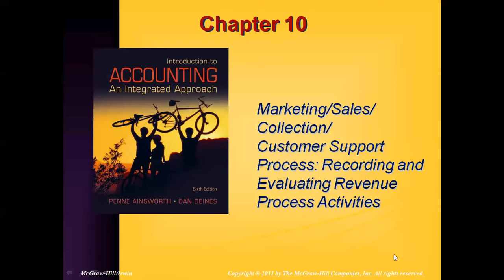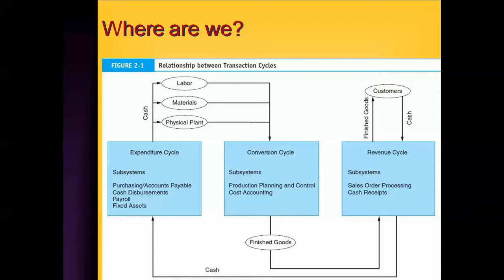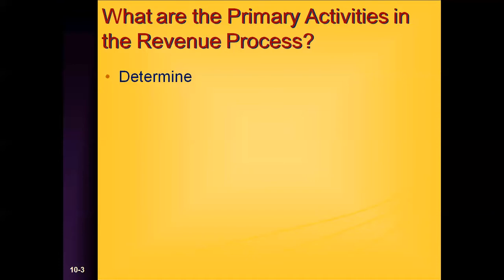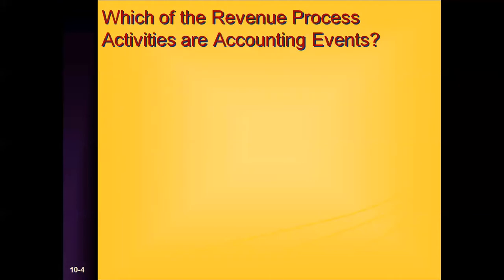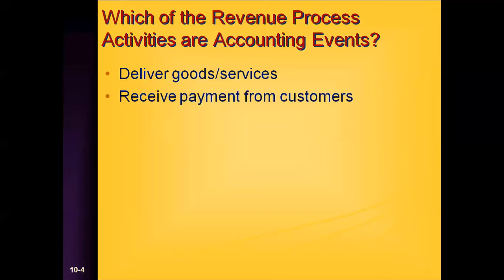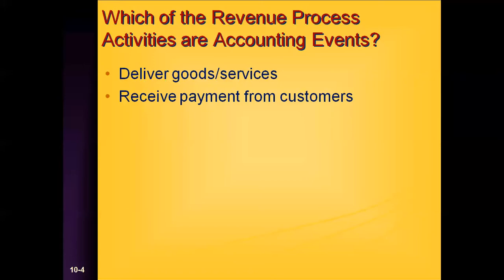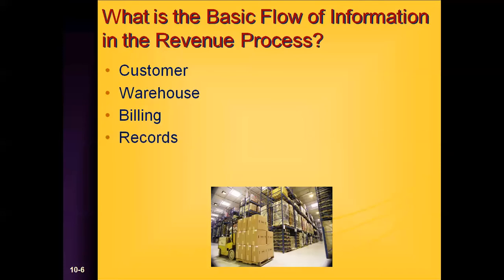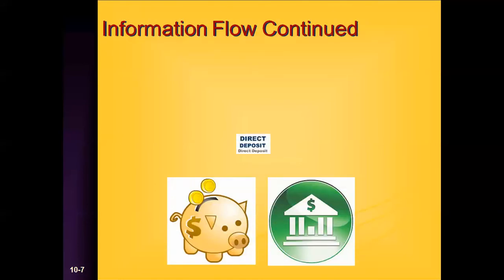College Accounting Chapter 10 Section 1